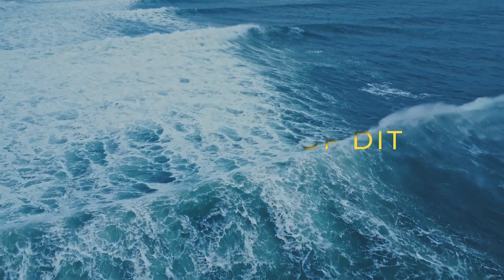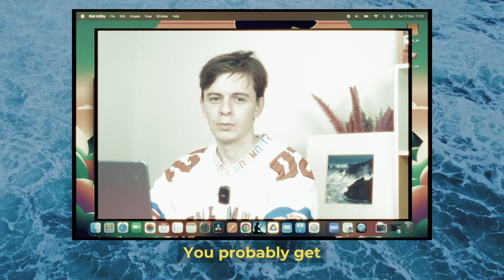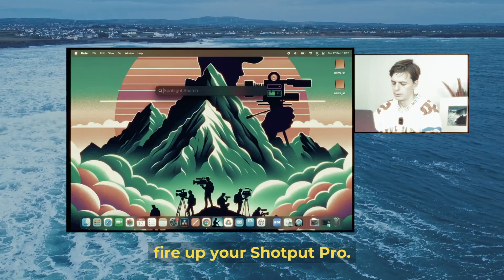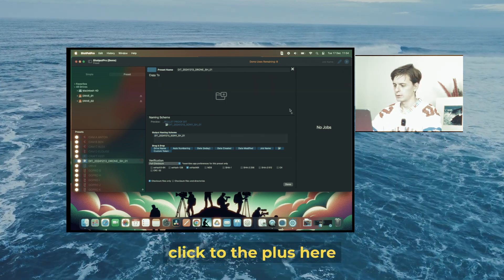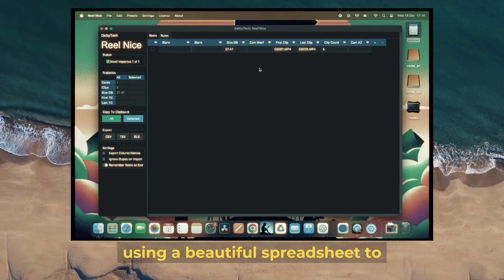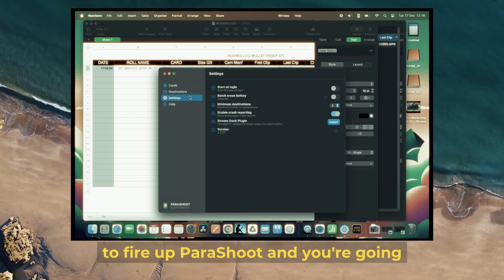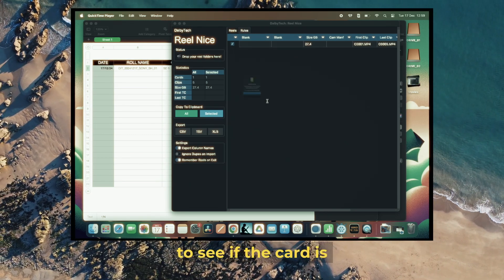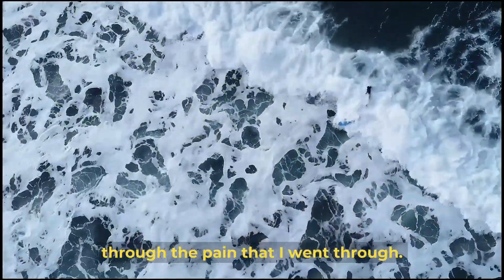Bullet Proof DIT: Data Wrangling, Shotput Pro, Workflow for Film & TV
Welcome to the ultimate guide for Digital Imaging Technicians (DITs) or Data Wranglers. This is the guide I wish I had when I started doing this job. When I was alone in a hotel in Portugal wondering what I'd gotten myself into. I've Data Wrangled or DIT'd on shows for BBC, ITV, Channel 4 & Channel 5 and if you follow the steps outlined in this video, it will be impossible for you to lose any of those priceless rushes.

DIT work is the backbone of any successful production, ensuring your footage is secure, organised, and ready for post-production. These tools and templates will save you time, reduce errors, and make you an indispensable part of the production team.